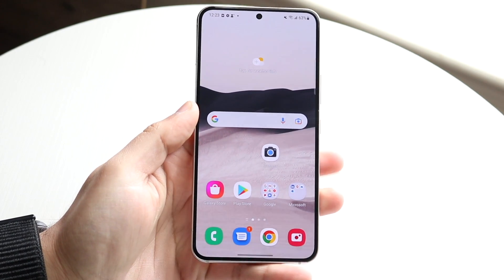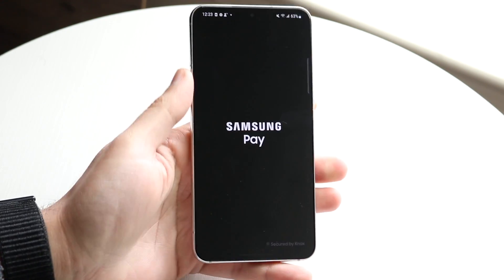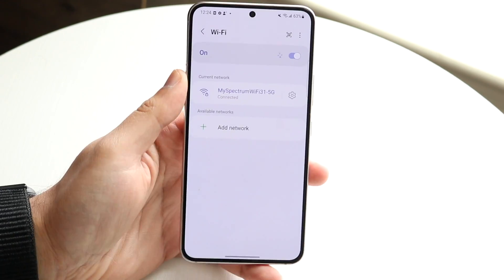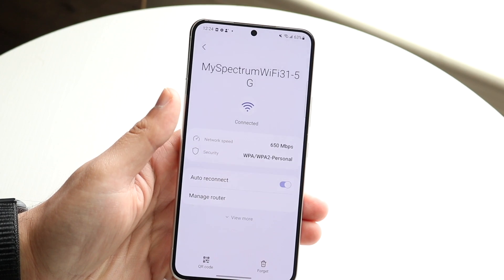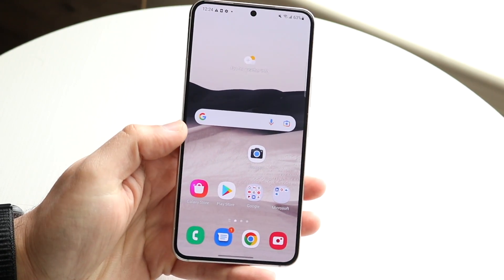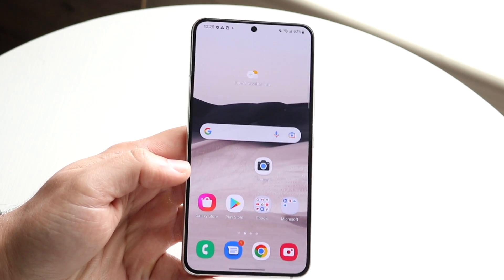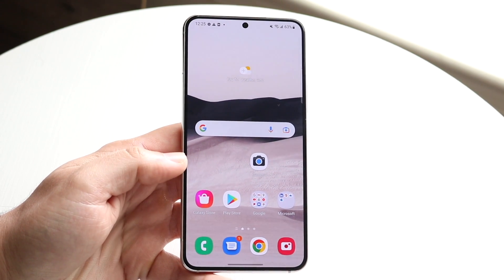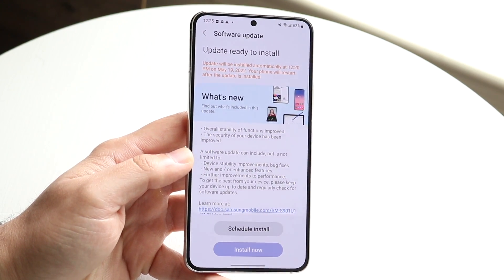How To FIX Android Randomly Disconnecting From WIFI! (2022)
Here is exactly How To FIX Android Randomly Disconnecting From WIFI! (2022)